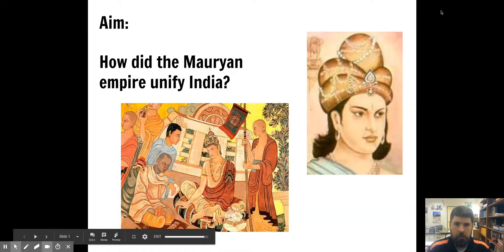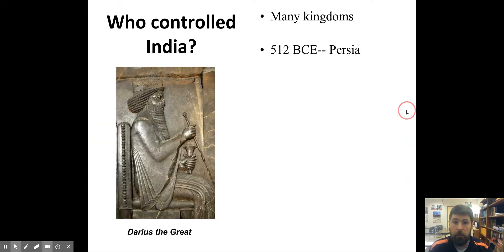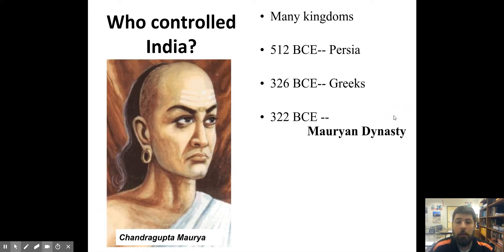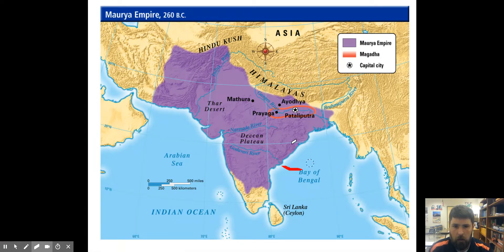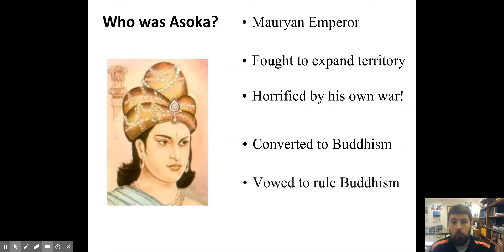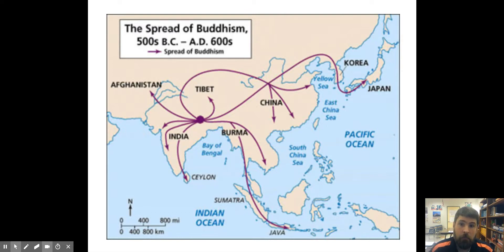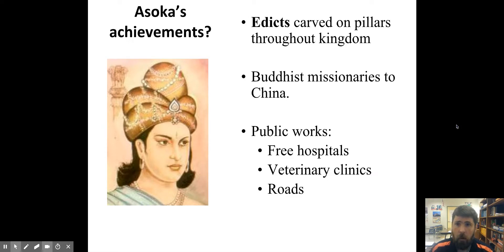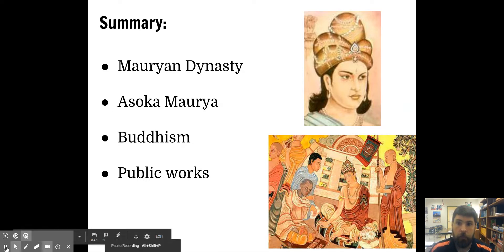3.4: Mauryan India